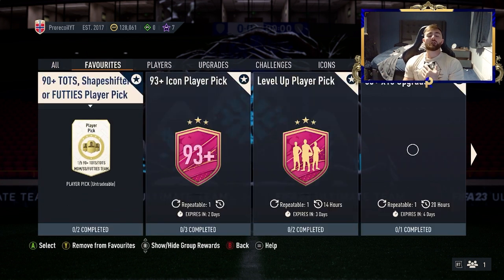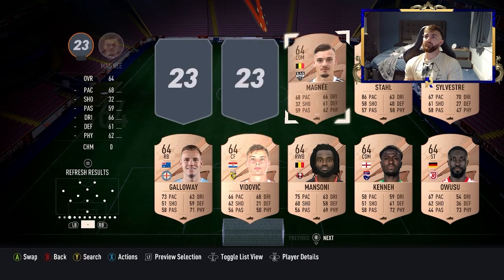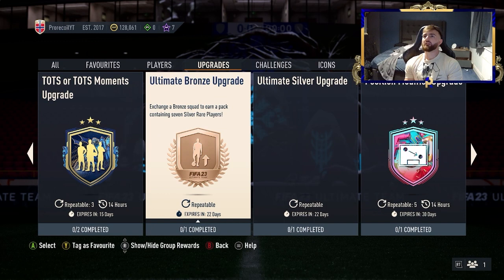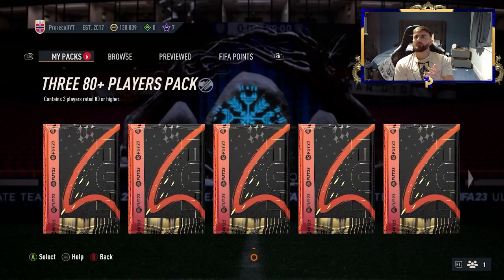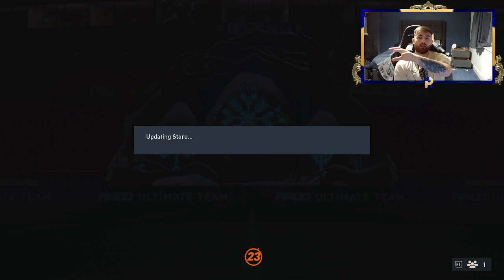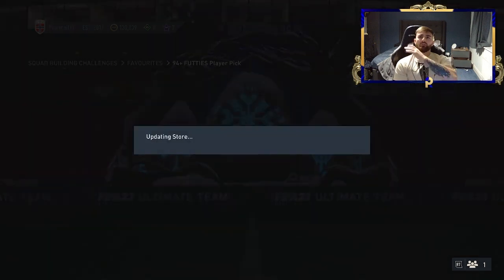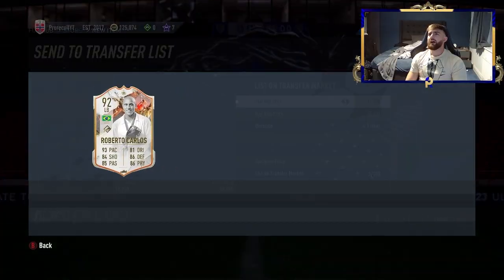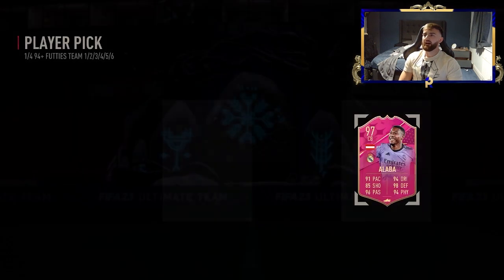How to get 99 COVER STAR THIERRY HENRY FREE *easiest way to craft SBC's for FREE in FIFA 23*